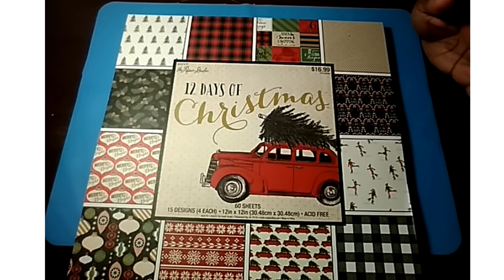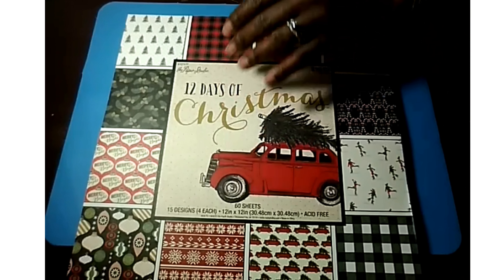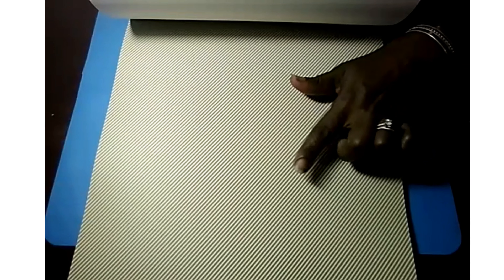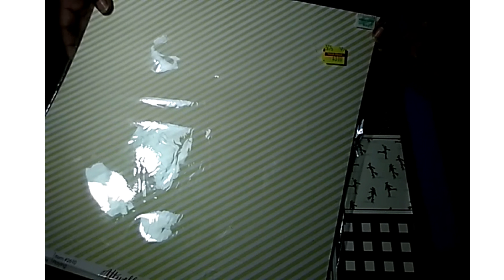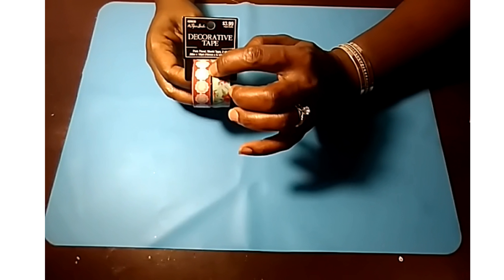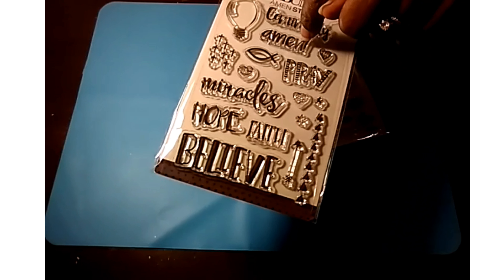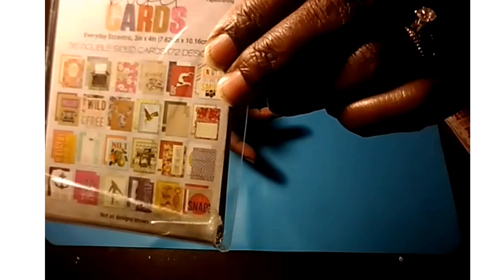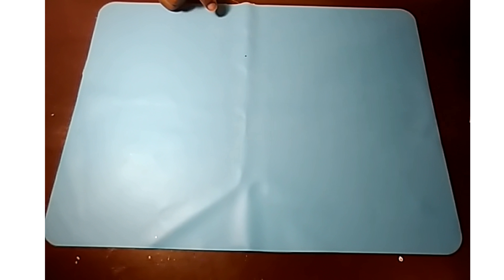Hobby Lobby Haul #4 and Project Share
This haul is from a trip made to Hobby Lobby last week on a run to gather supplies for a series of craft fairs I was preparing for.